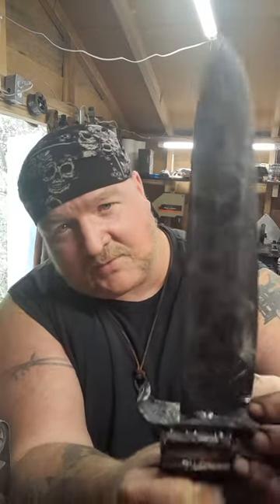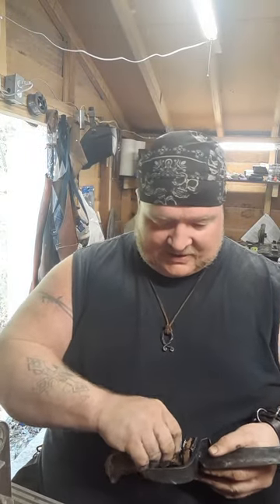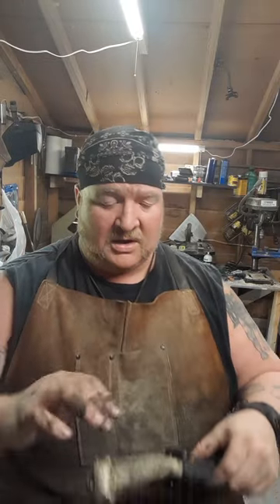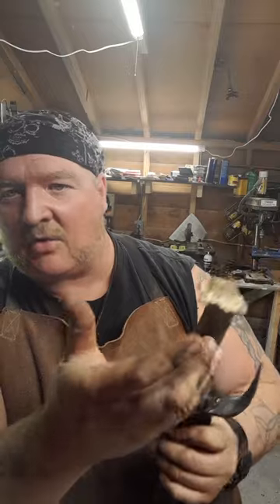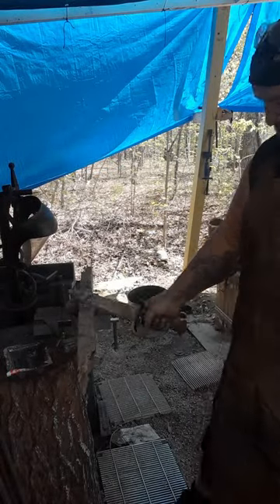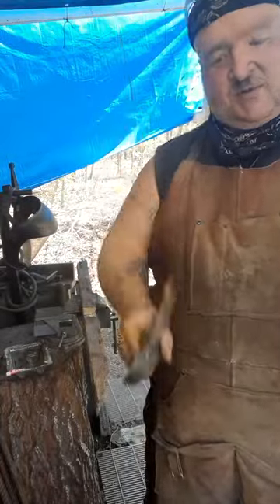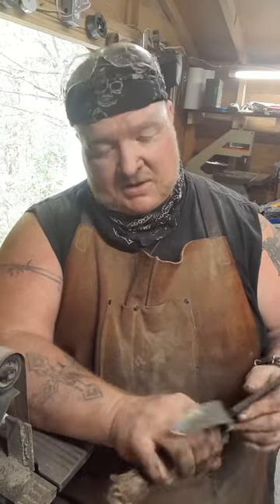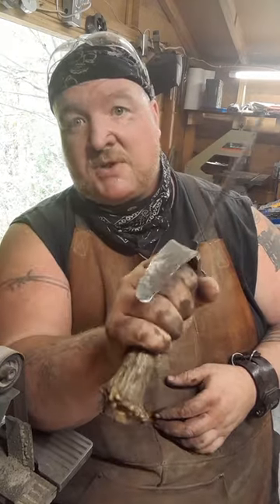Stag Handle Woodsman Bowie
Hey everyone. This week we're tackling a 9 inch Woodsman Bowie with a very special twist. The customer wanted a hidden tang with a stag horn handle. I forgot to video some parts of the process (grinding) but the knife came out awesome.